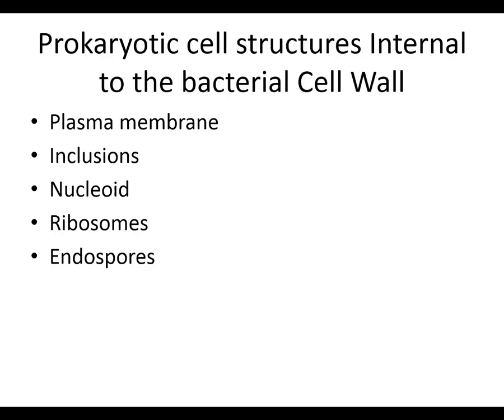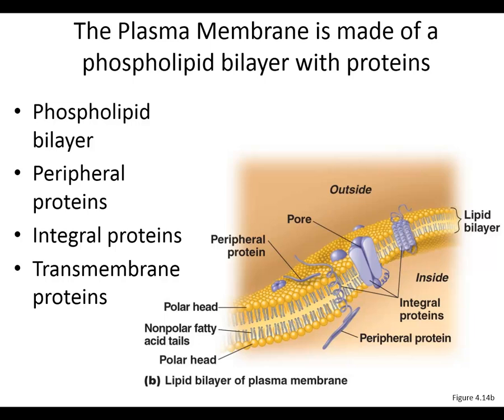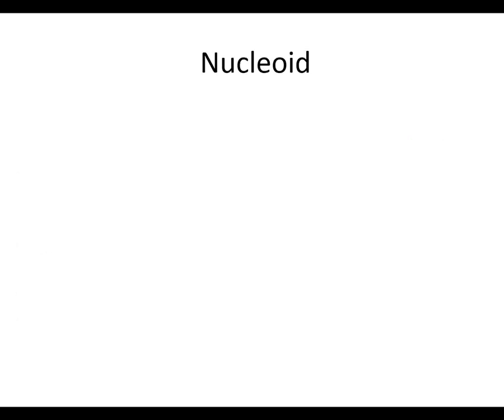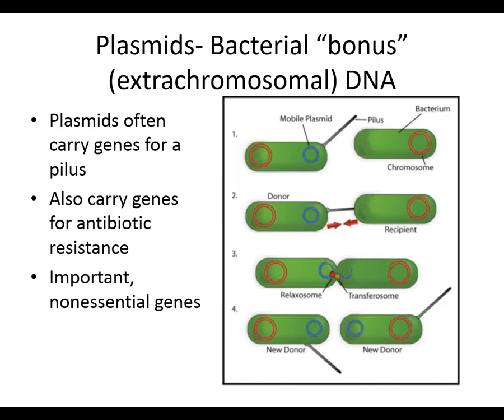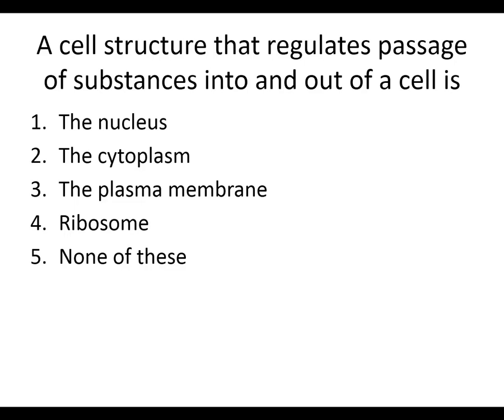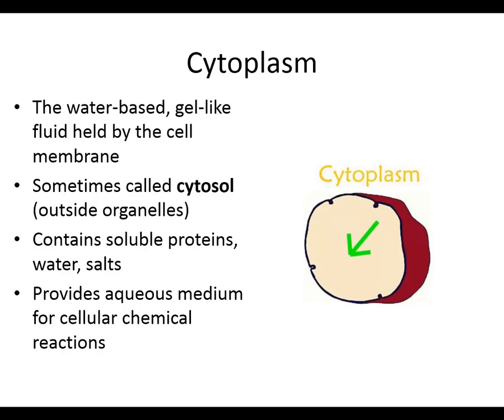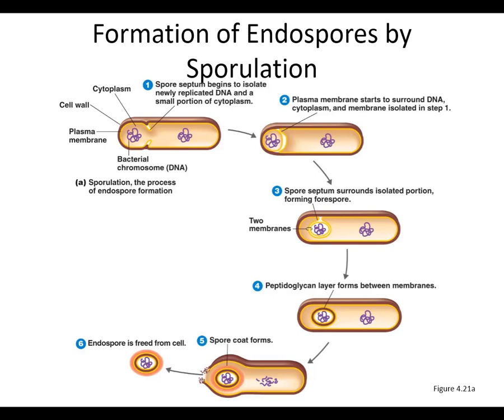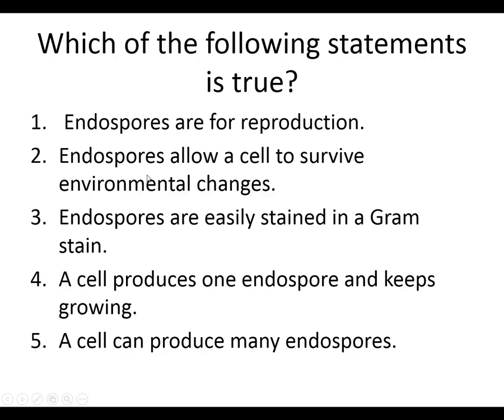VandePol Microbiology BHCC- Ch 4 part 1e Prokaryotic cell structures Internal 20150222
Prokaryotic cell structures inside the cell wall
plasma membrane
nucleoid
inclusions
plasmids
endospores
ribosomes
etc.